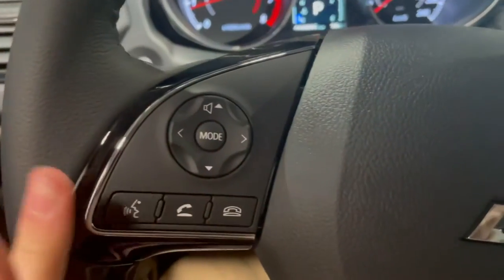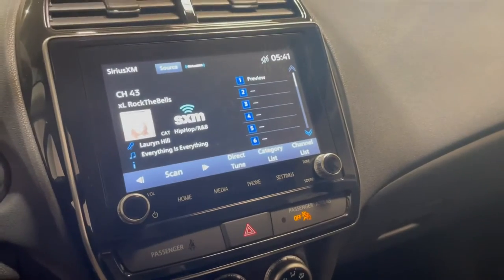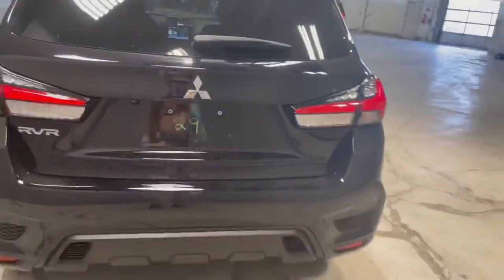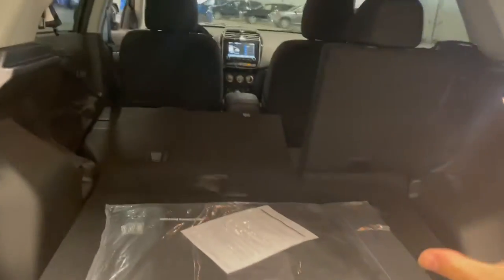2021 Mitsubishi RVR SE Walkthrough!!